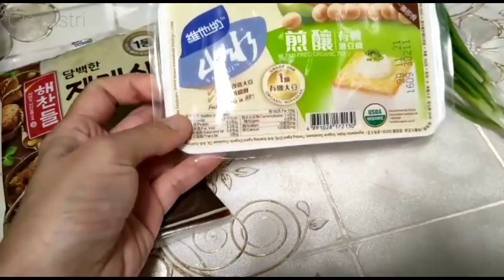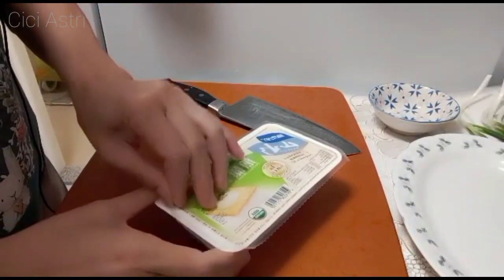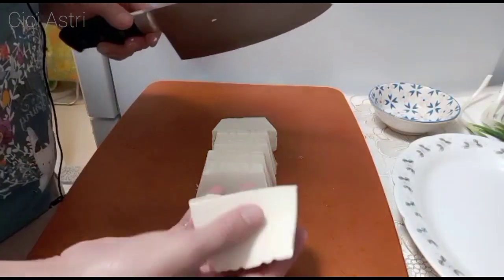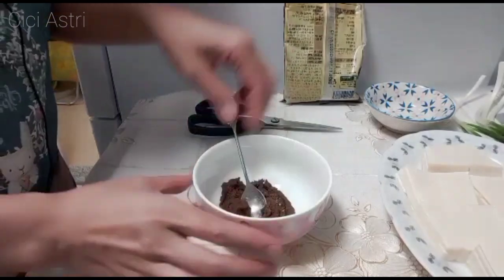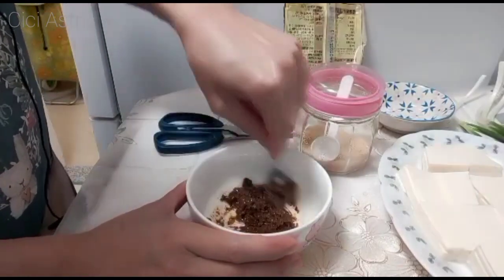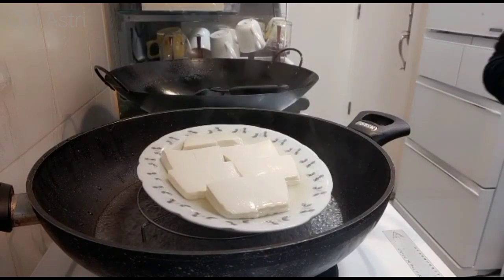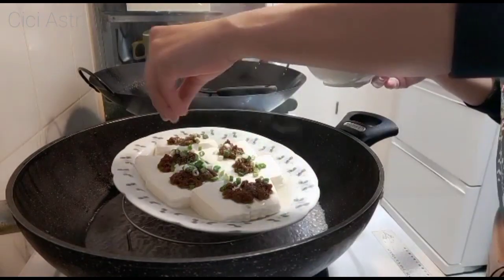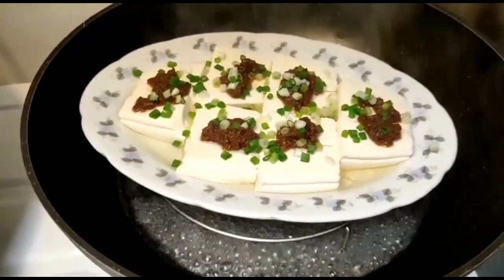Cara memasak Tahu kukus ala Hongkong || Masakan Hongkong Cing Taufu ||Steamed Tofu recipes